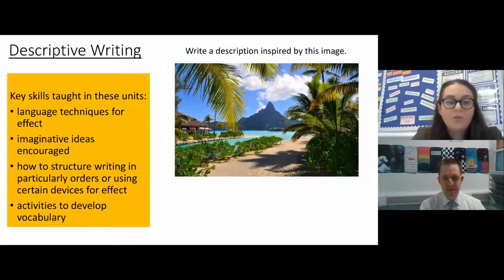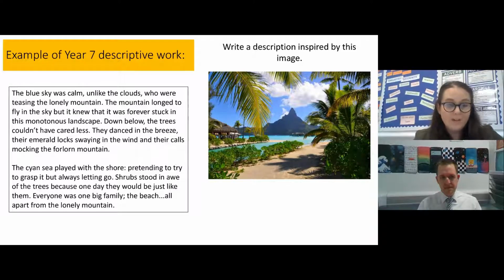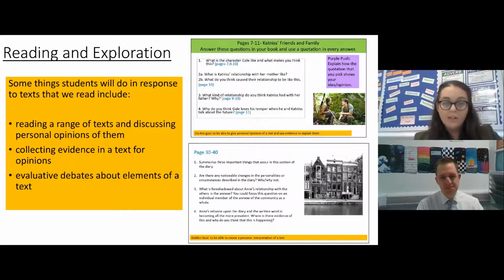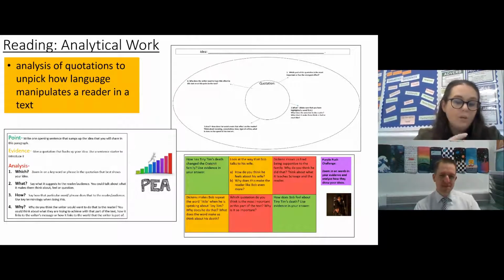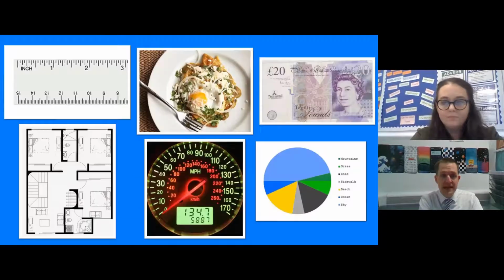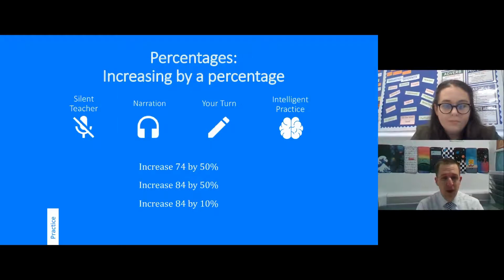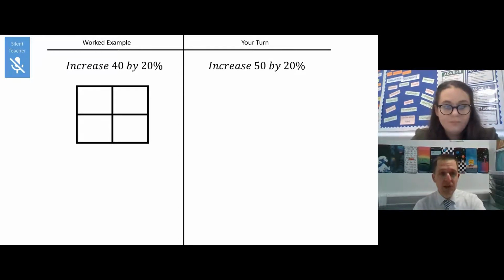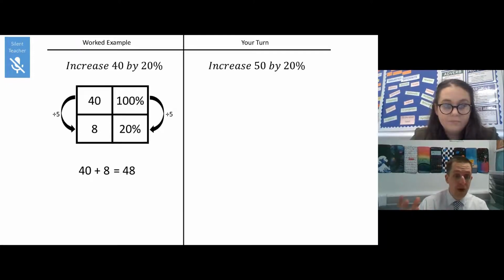Virtual Open Day October 2020 replay: Maths and English